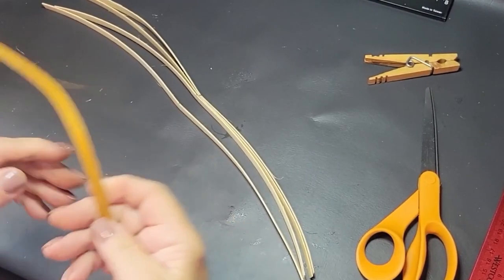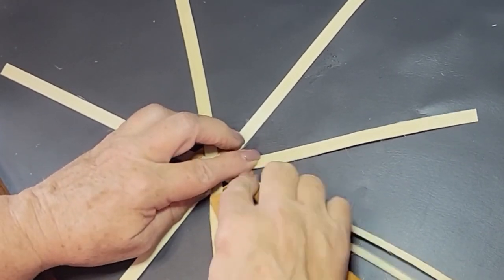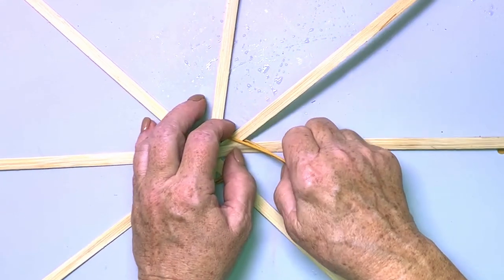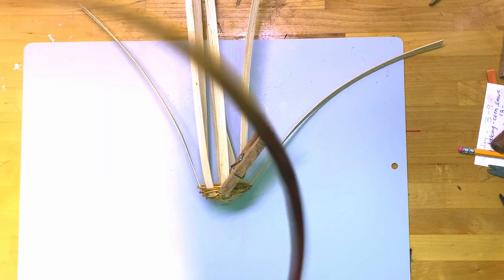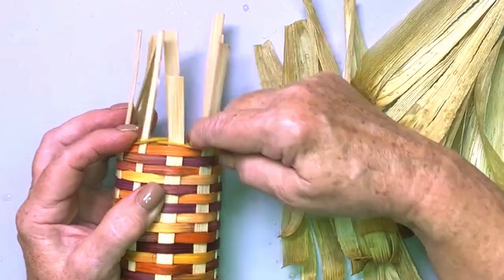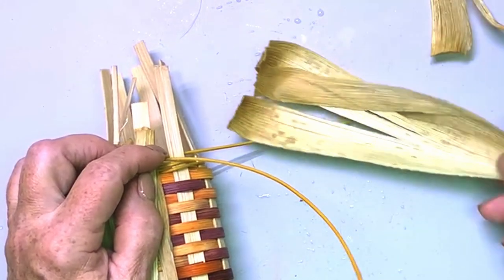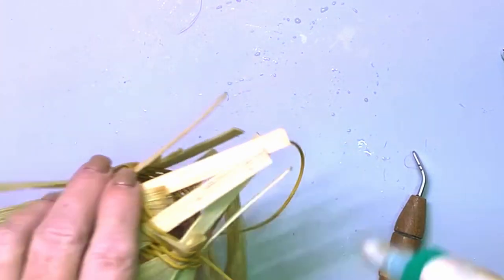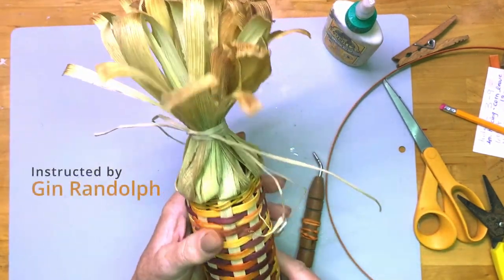Learn to Weave - Corn Basket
Hello! Thank you for joining me.
In this video, I'll show you how to weave a very cute, simple type of basket;
The Corn Basket.
These little things make wonderful decorations for the fall season and add the perfect touch to any farmhouse setting.
Happy Weaving!

Instructions by Gin Randolph
Footage by Emily May and Gin Randolph
Editing & Music by Joey Jett

TIMELINE:
0:00 INTRO
0:14 PREPERATION
0:33 LAYING THE BASE
0:57 WEAVING 1/4" FLAT REED METHOD
2:56 WEAVING #2 ROUND REED METHOD
5:42 TRANSITION TO FLAT REED
6:47 ADDING THE HUSKS
10:43 MAKINGTHE HANGING LOOP
11:16 GLUING
11:37 FINISH WITH A TIE
13:10 END CREDITS